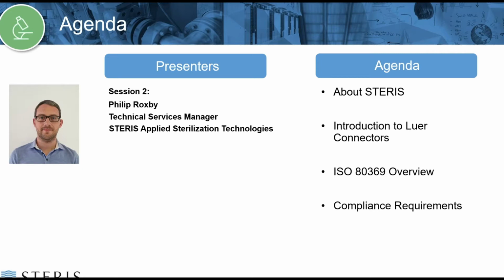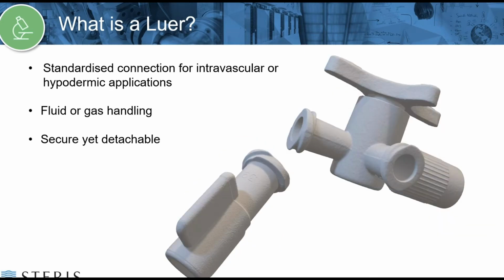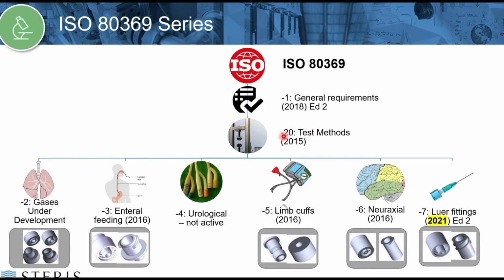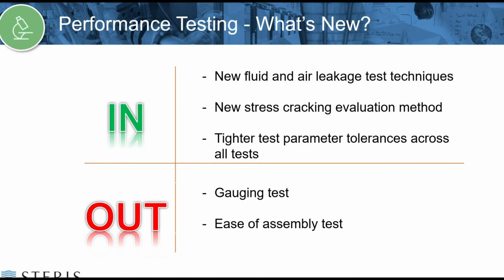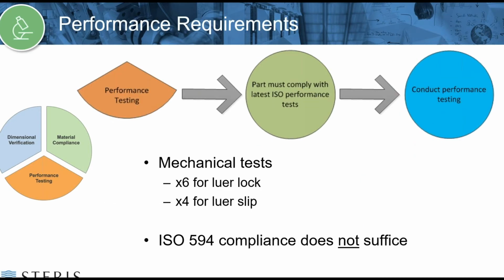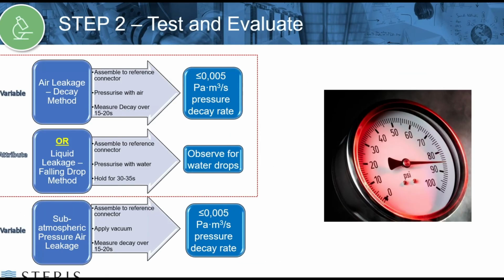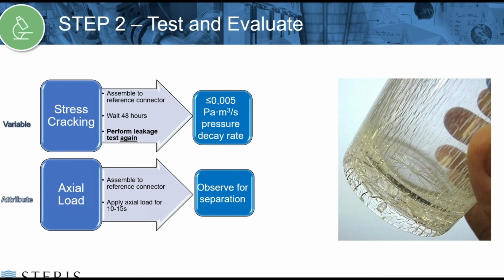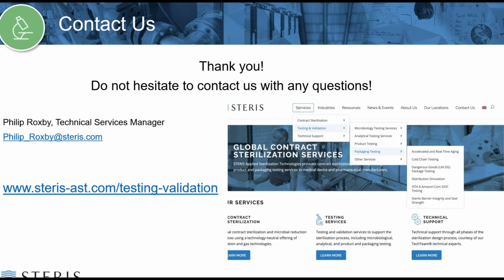Design Requirements for Luer Connectors | STERIS AST TechTalk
Learn about the luer connector design options and standards for medical devices from STERIS AST expert, Philip Roxby, Technical Service Manager at the Galway, Ireland Product and Packaging Testing Services Laboratory. This TechTalk details the six testing methods for luer connectors to ensure compliance with ISO 80369-7.

Luer Connector Design & Compliance Requirements:
- Types of Luer Connectors
- Misconnection Risks
- ISO 80369 Overview
- ISO 80369-7 and Edition 2 Updates
- Testing Methods & Steps

00:00 Introduction
0:38 Meet the Presenter & Overview
01:50 Galway Location Overview
04:34 What is a Luer?
06:07 Types of Luer Connectors
08:00 Misconnection Risks
08:48 ISO 80369 Overview
11:16 Testing Methods & Steps